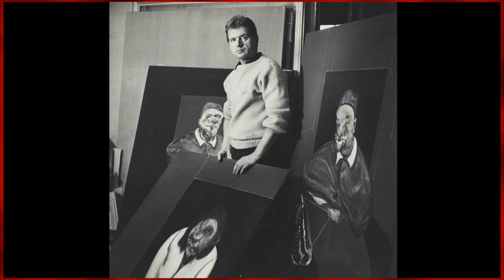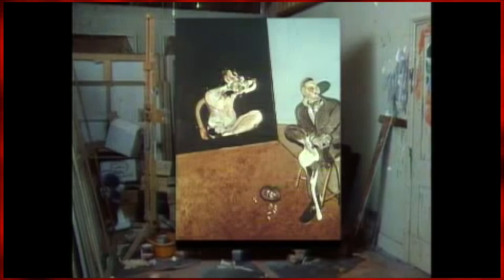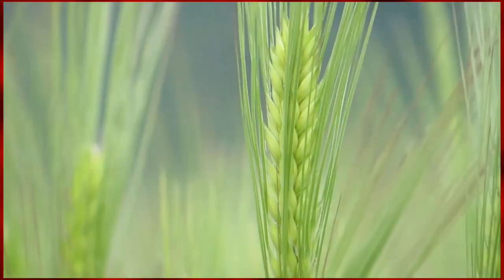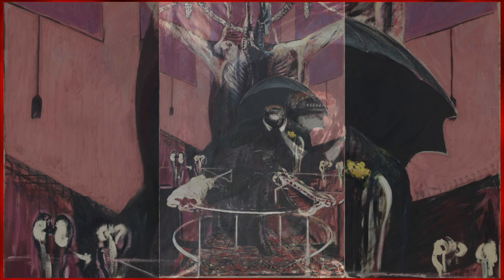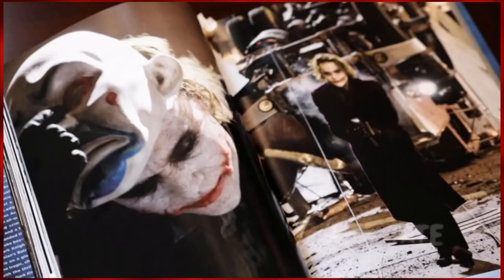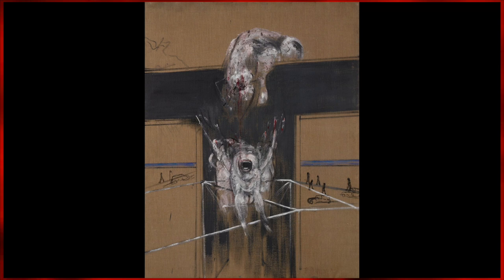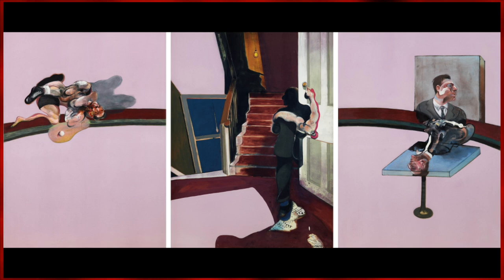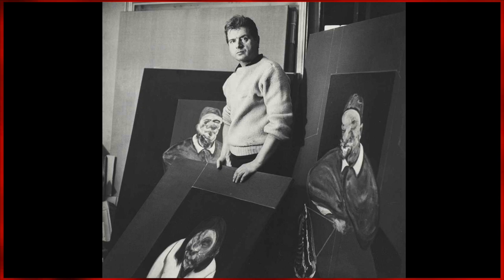The Crucifixion Artist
Francis Bacon was known for his unsettling paintings of the human form. Here's a brief overview of his life and career as the crucifixion artist.